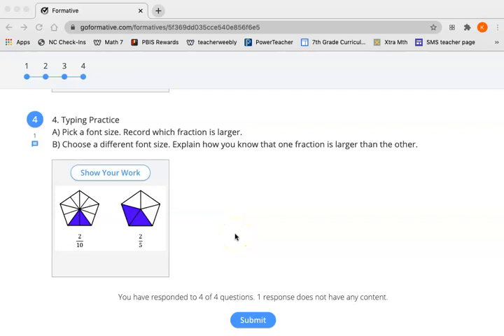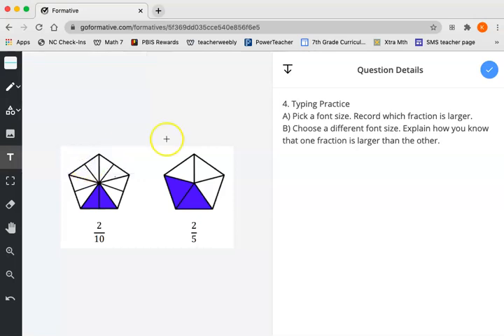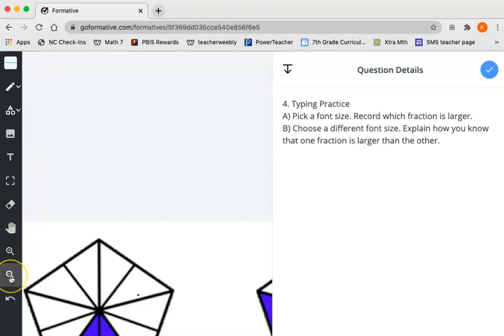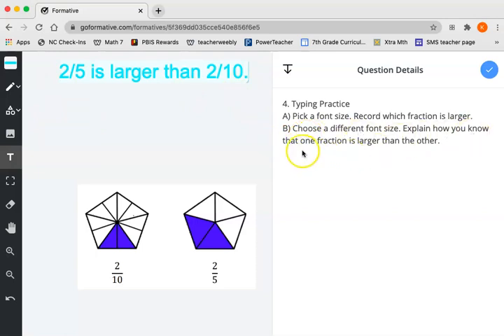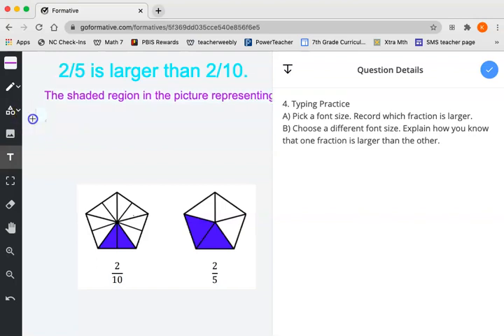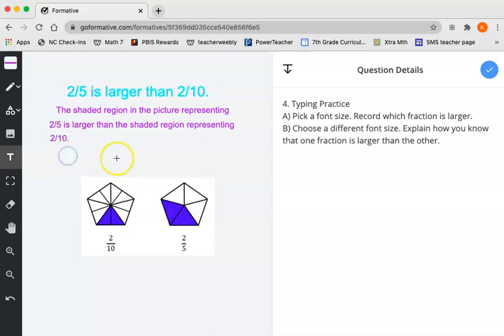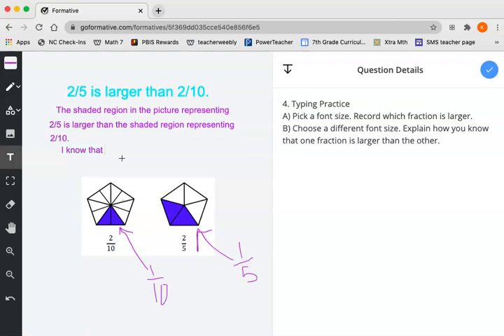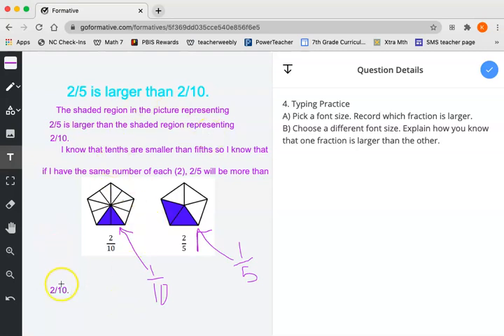GoFormative Tutorial 4